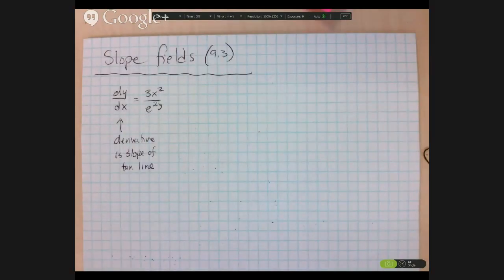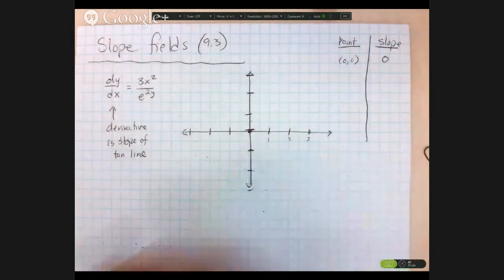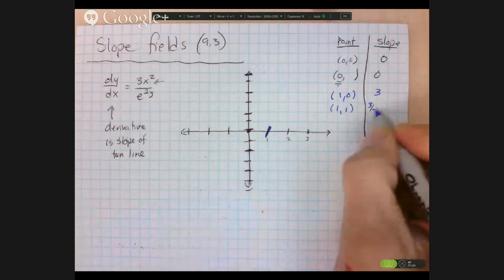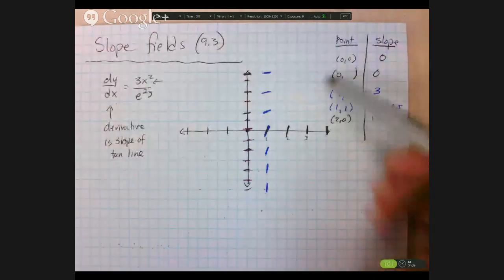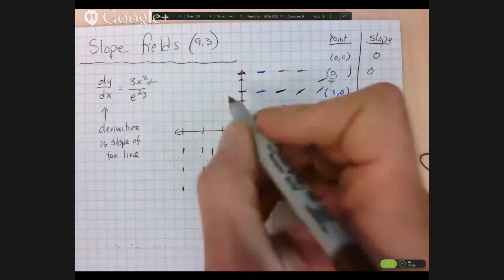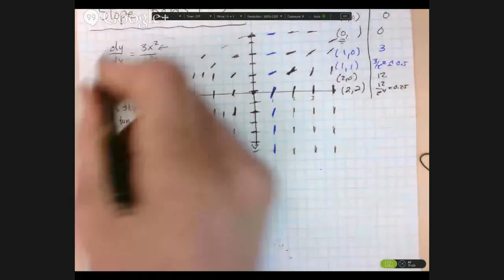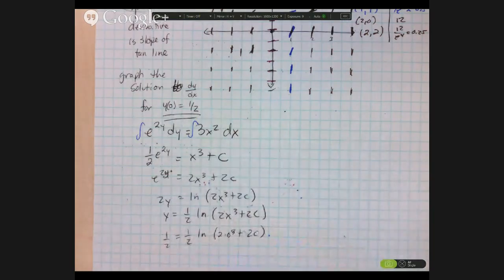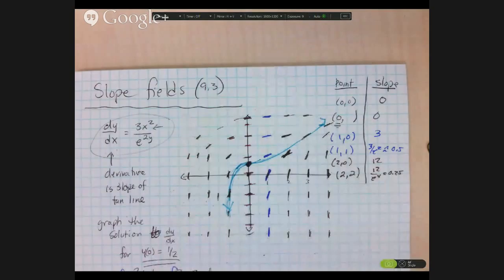Calculus 9.3 Slope Fields and Differential Equations